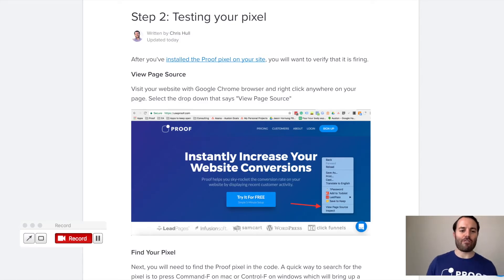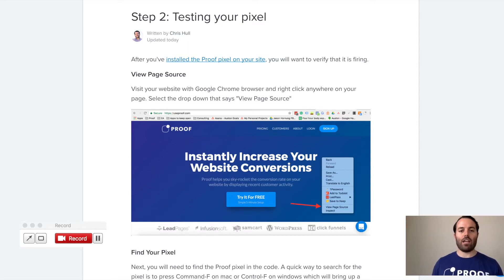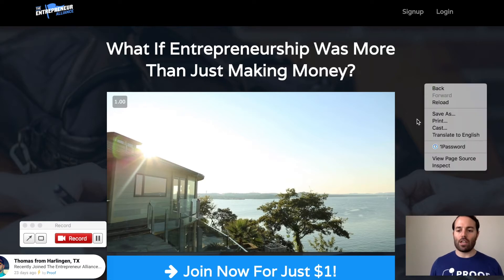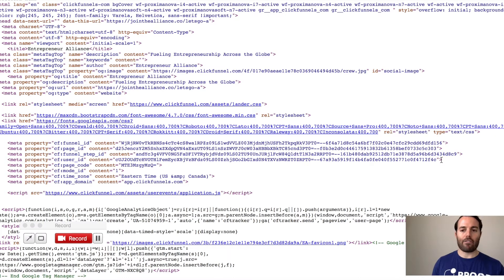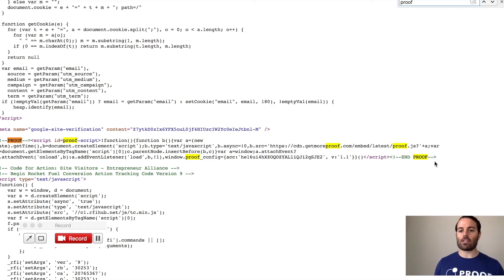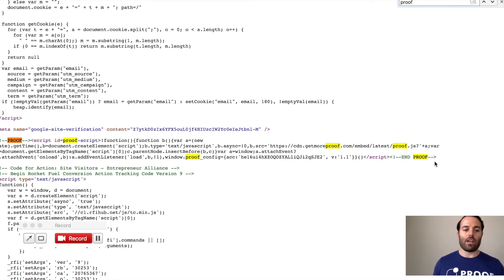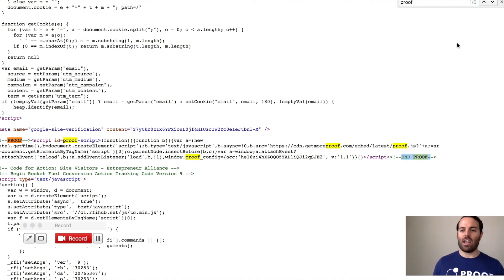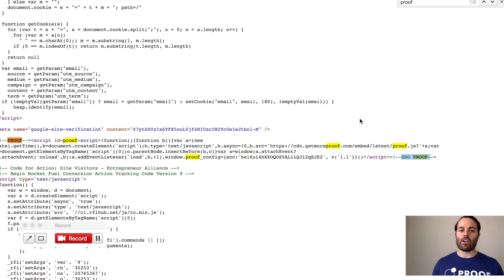How To Test If The Proof Pixel Is Working?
How To Test If The Proof Pixel Is Working? This video will walk you through verifying the Proof pixel is setup properly on your site.

In this video:
View Page Source
Find Your Pixel
Duplicates